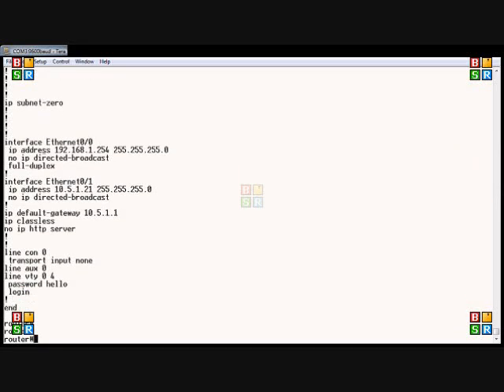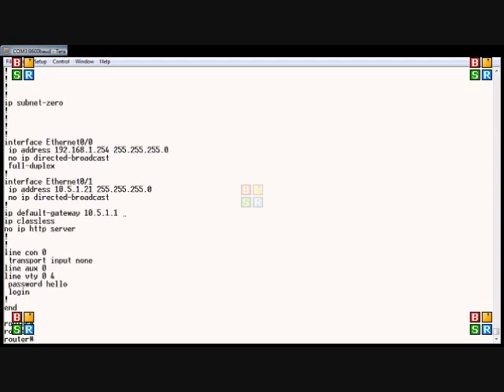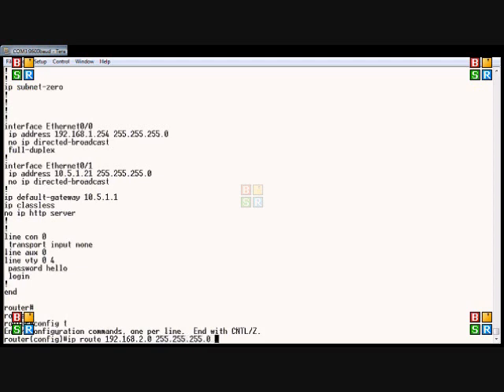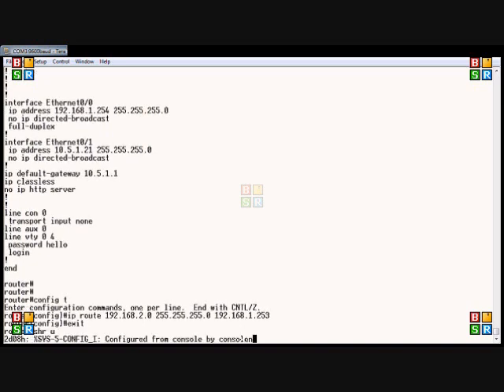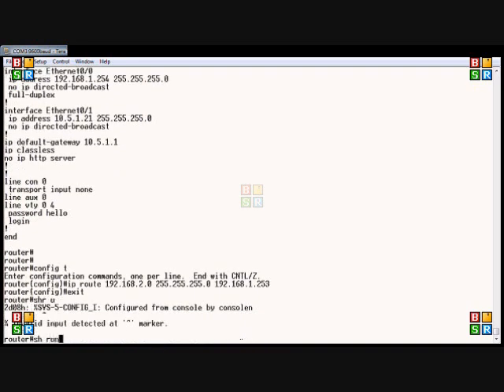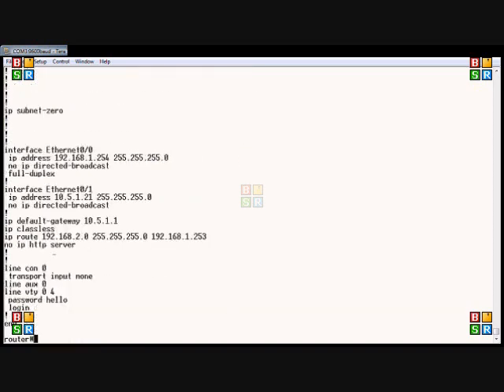Cisco router setup static routes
Author and talk show host Robert McMillen explains the set static routes commands for a Cisco router. This How To Video also has audio instruction.